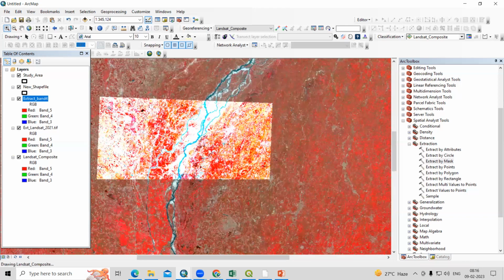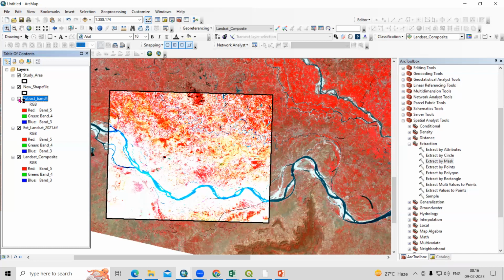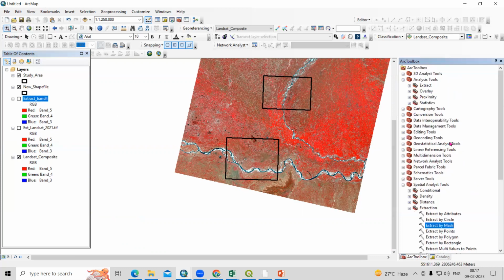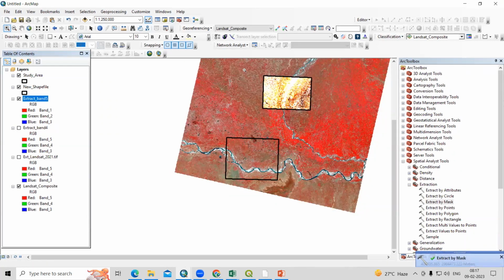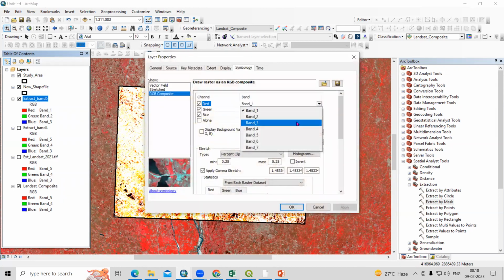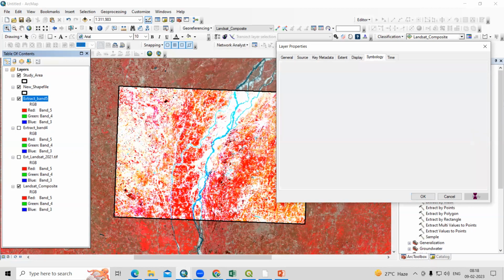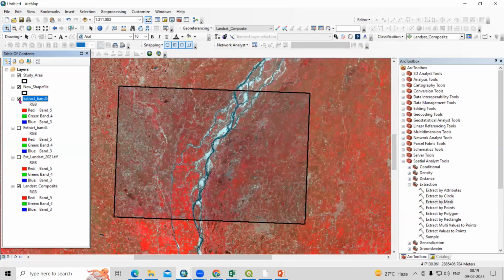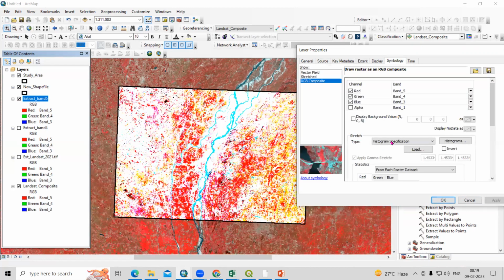RS & GIS QA39 Color variations in Landsat 8 imagery after Extract by Mask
Color variations in Landsat 8 imagery after Extract by Mask

00:00 Intro
00:45 Extract by Mask
01:45 Stretch type